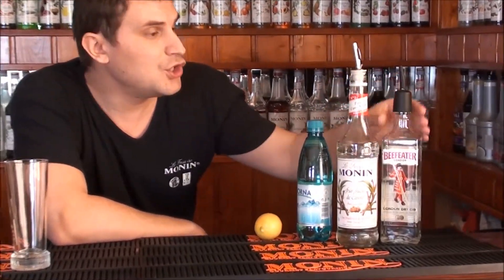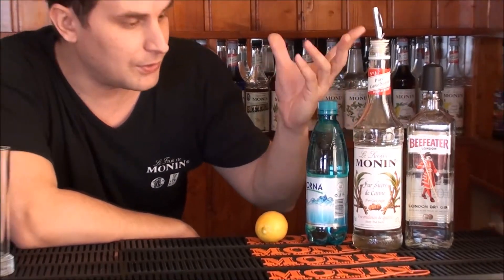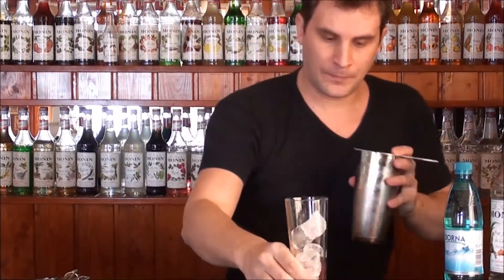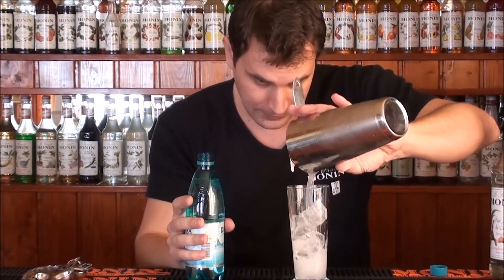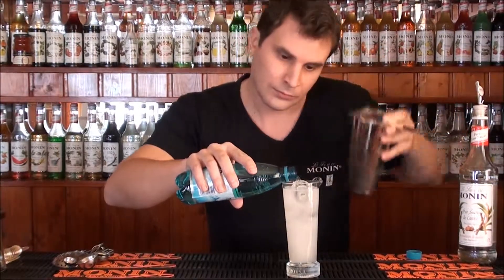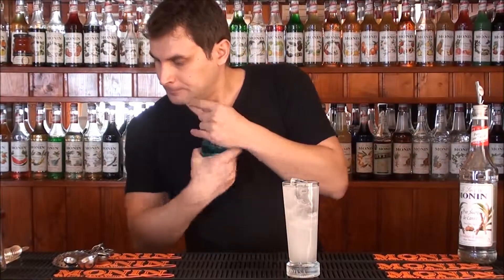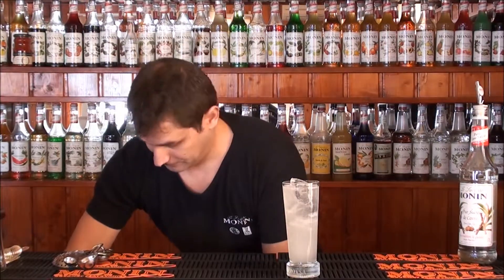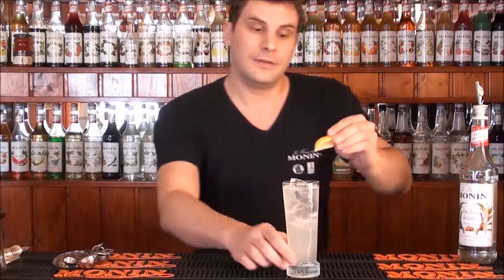Gin Fizz Monin Romania